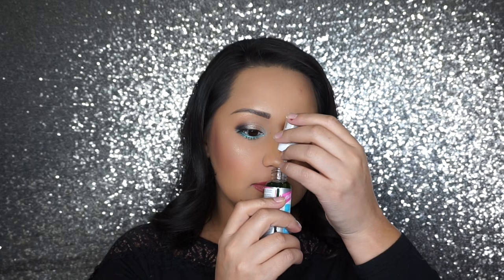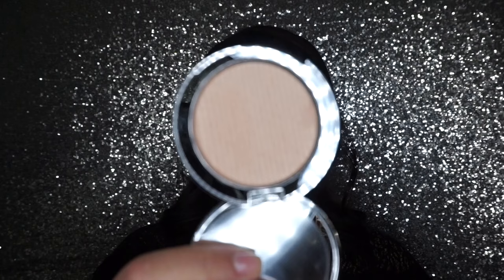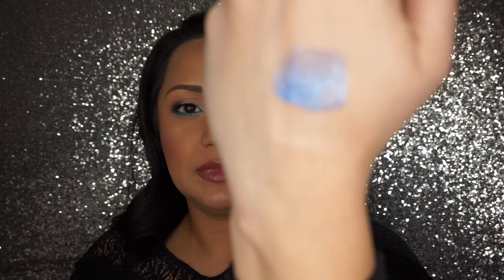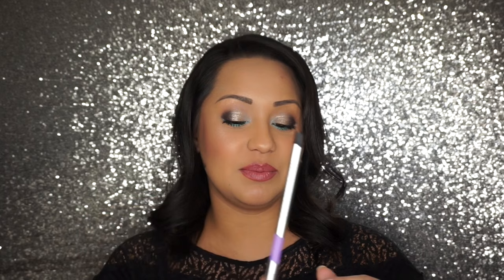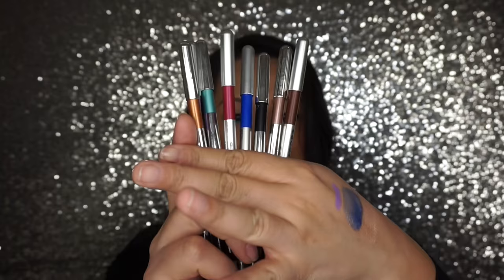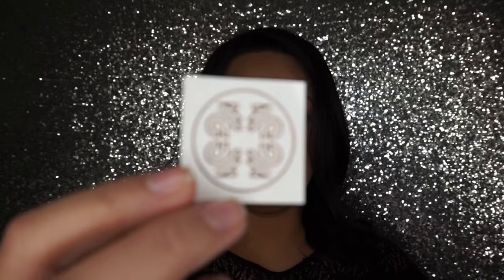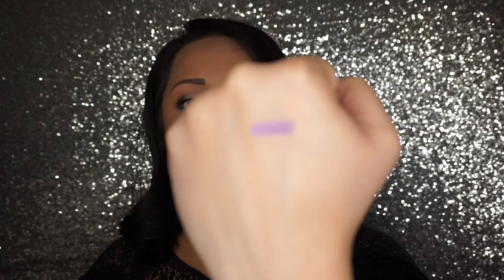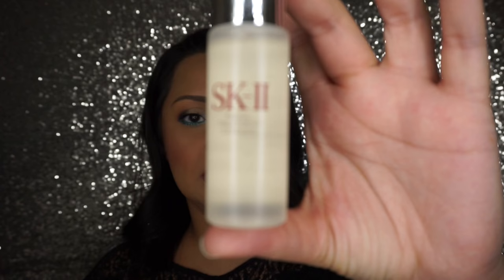Sephora Gratis!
MY favorte kinda videos!  I hope you guys enjoy this video...let me know if there is anything you want me to review or use in a tutorial!  Please let me know if you have any requests for videos for these next few weeks!  Thank you guys so much for your support and love and I hope you enjoy this 5 minute challenge.

Hi loves!  I hope you guys enjoy this video.  Let me know if you guys have any questions, suggestions or requests!  XOXO, G